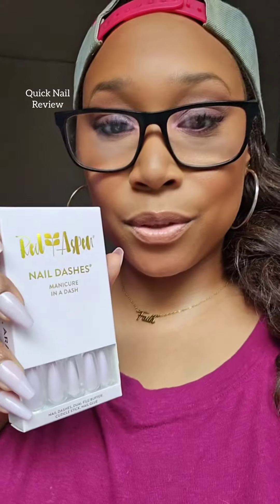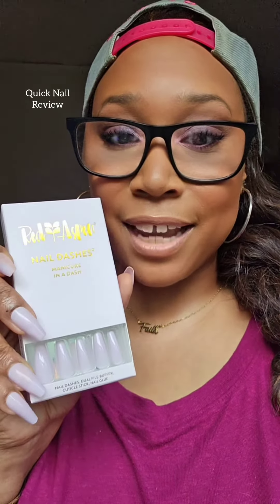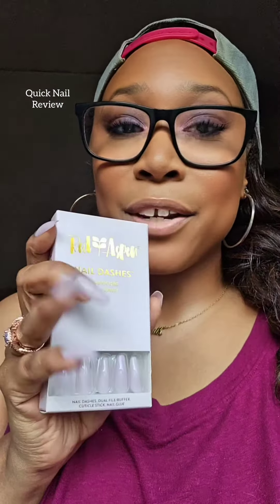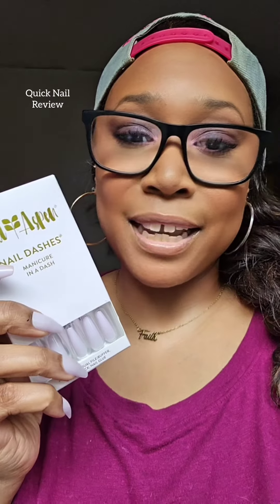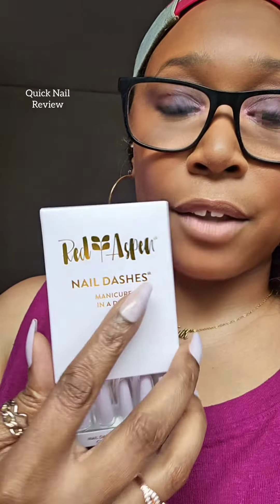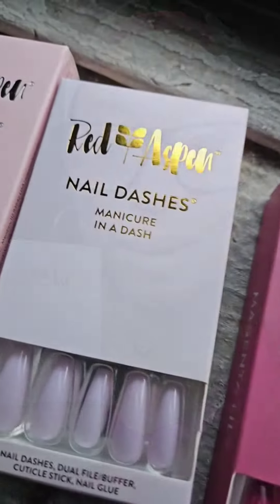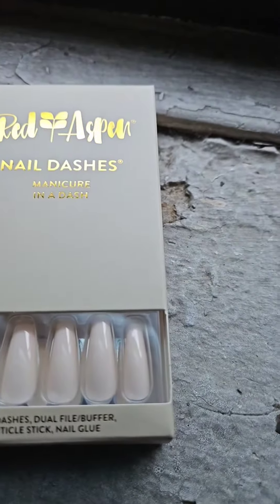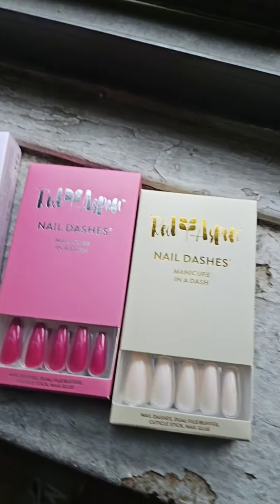Quick Manicure Review ft. Red Aspen/ Nail Dashes | ImaniKBeauty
Hey Ladies!

Here's my link to shop Nail Dashes by Red Aspen. Affordable manicure press-on 💅 nails.

🎶 Music Courtesy 🎶

🔻PLEASE NOTE🔻